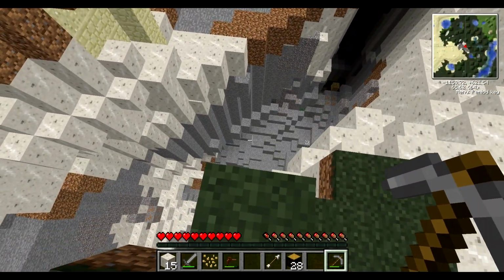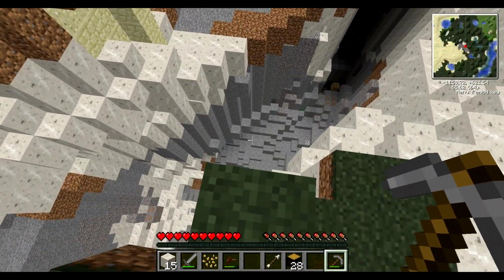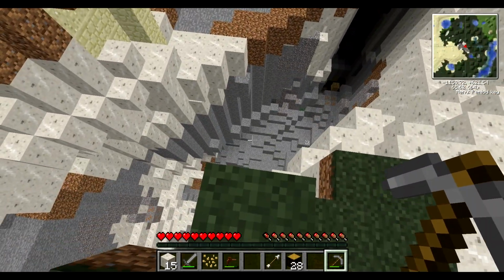Tekkit Minecraft [Part2] Is that random generated!?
Part 2 of the so far successful series! Hope you like it!